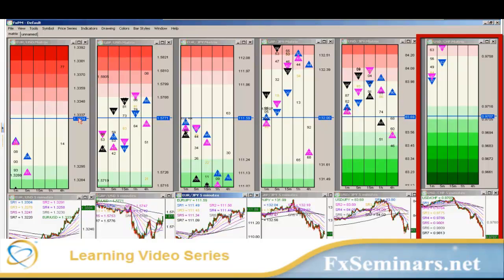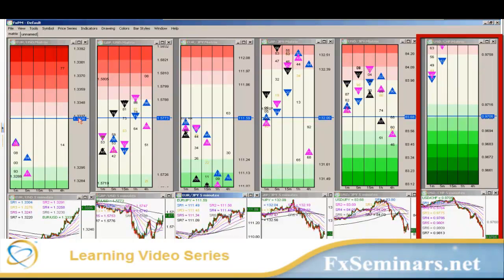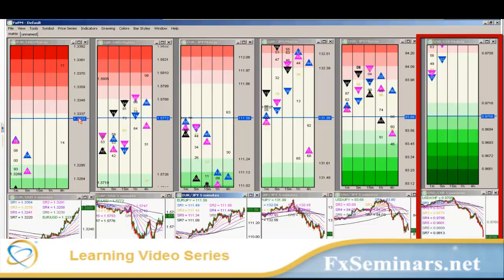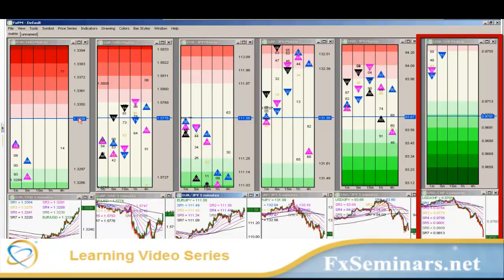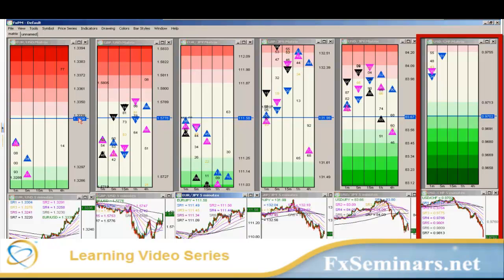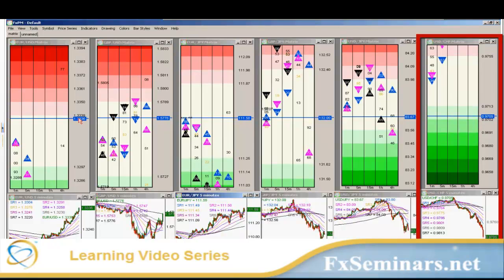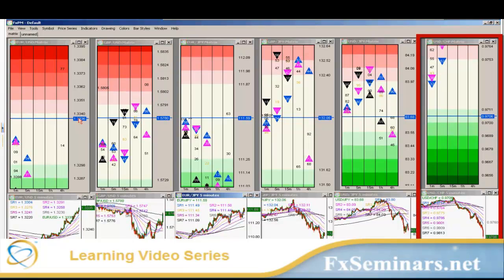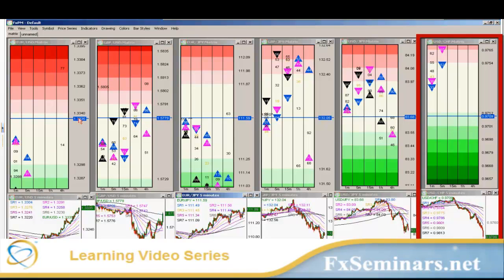2010-12-13 Forex School Scalping Strategies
Chief Trader Armando Martinez explains a Short position on the EUR/USD using the Power V Trade - Resulting in +7 Pips. Many traders took advantage of this as soon as the price reached the Red Sell Level. Make Forex Trading easy with our new proprietary Scalping Software, Forex Price Movement aka FxPM